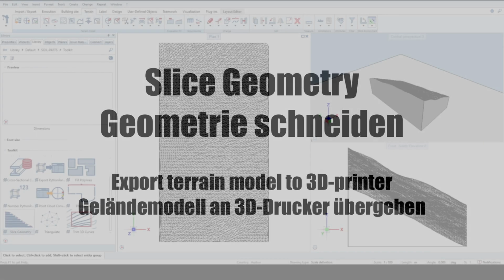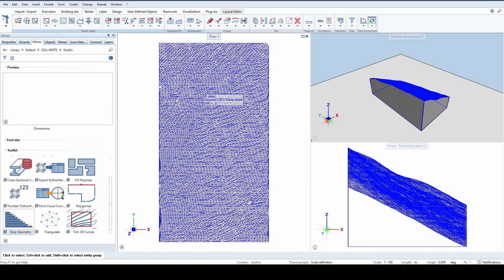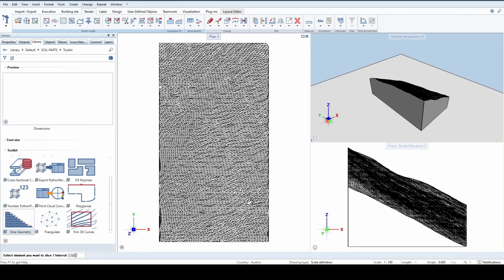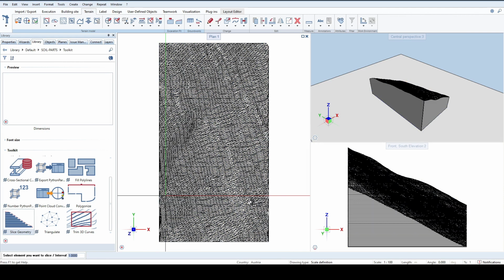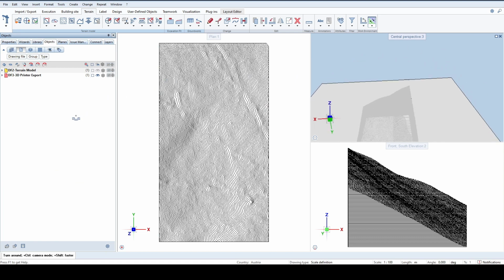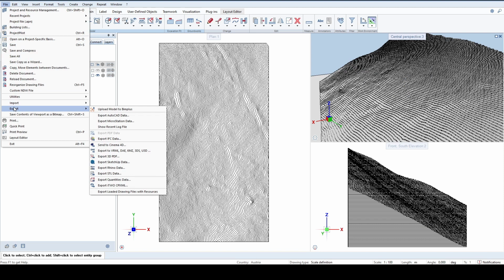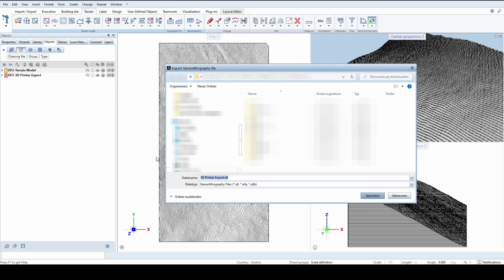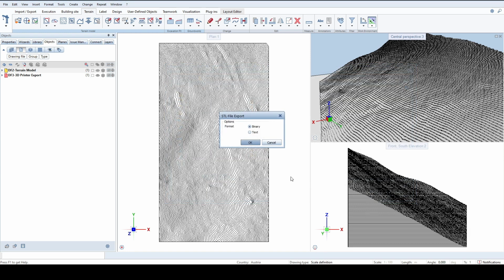Slice Geometry - Export terrain model to 3D printer (en)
In this video you will learn how to export a terrain model to a 3d printer.